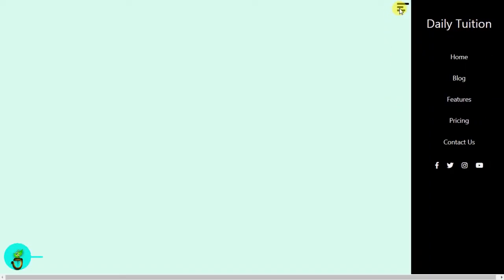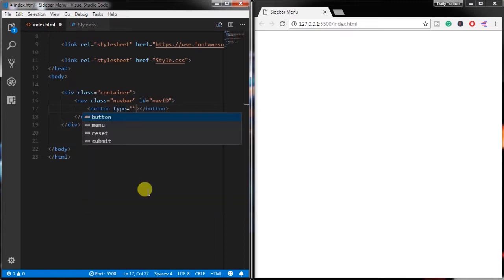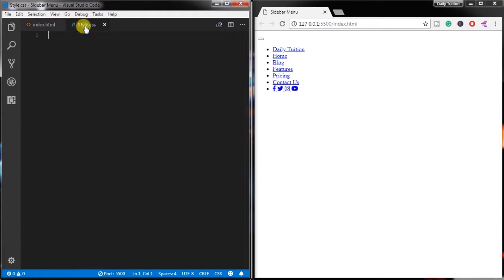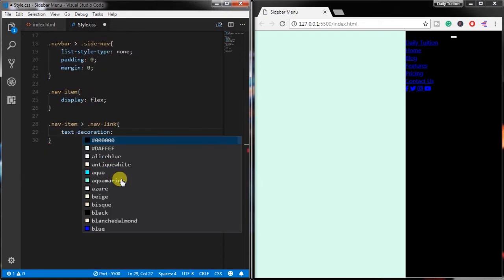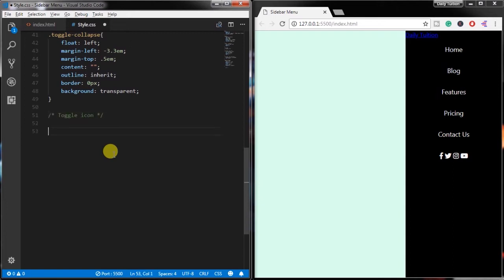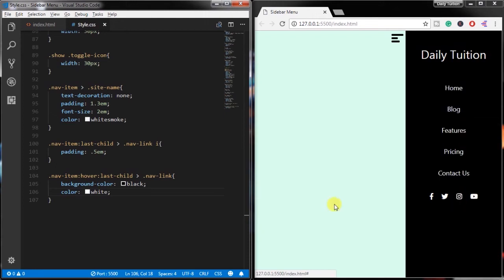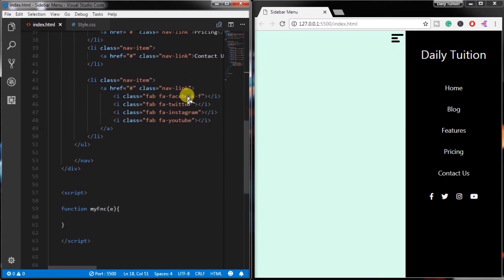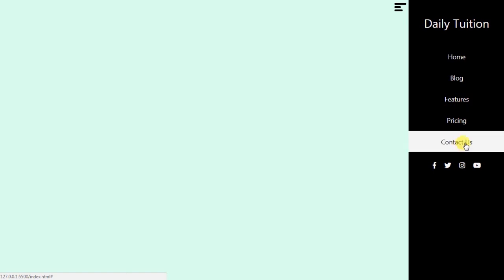Responsive Sidebar Navigation Menu Using HTML, CSS and JavaScript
In this tutorial, we are creating a Responsive sidebar with HTML, CSS, and JavaScript. In this video, i will demonstrate how to create slide in sidebar using CSS and  JavaScript. Along with this we also create sliding animation for the toggle menu button.

We create hover effect on the Navigation item. Using font awesome website we use icons in the project.

Hey Everyone welcome back to daily tuition.  in this tutorial I will show you how to create sidebar with animated hamburger menu.  in this sidebar we will add website name navigation item and social links.  along with that we will animate hamburger menu. so when you click on the hamburger menu  you will see this  sidebar.

You can see this site is responsive for mobile devices also.  we are using CSS for styling HTML and also use JavaScript to add click event to the hamburger menu.

 so before we start this video make sure you press the subscribe button  and also  press the bell icon to get notified of my  every new video  and also like this video if you find anything useful.

 so before we getting late let's get started.

 so first you need to open empty folder in the editor and  create two file in that folder index.htm and style.css.

 in index.html file create simple HTML5 snippet and specify title text.
I will spit this window so you will know what is going on.

after that we link two files.  first one is font awesome CSS file to use icon in the project  and second is style.css

In the body tag create a container class and in that class put the navigation with navbar  class and specify ID nav ID.
In the navigation create type button and specify a class toggle collapse and ID toggle button in this button create a span tag  and specify class toggle icon using this class we create hamburger menu.

Now we will create navigation.  so we will add in order list  tag  with site nav class  and here  we put a li tag with nav item class.  in the li tag  we insert and  anchor tag and specify site name class.  so here we specify website name.

 after that we create second navigation item with item class  and insert anchor tag with nav link class.

 So here we First specify first navigation item Home.
after that we insert another li tag with nav item class and create anchor tag with nav link class specify blog text.

I will use same classes to create this navigation  items.

On the last navigation item  we will insert social icon font awesome website. So I will add some social icon here Like Facebook  Twitter Instagram and YouTube.

 how the time in style this HTML.  in style.css select body tag  and specify margin 0% and padding 0% then I will apply  Font family and specify background colour  two body of the document.

 then I will create navbar class  and specify position absolute right 0% width 260 pixel you are free to choose your own navigation width.
 specify height 100% background colour black text align centre and transition property  0.8s

 then I will select side nav class  which is child of navbar class  specify list style type none  padding 0 and margin 0.

Create an nav item class specify display flex.

 then select the  child element of navigation item  navigation link and  specific text decoration none colour font size 1.1em padding 1em and flex 1 property to fill the Remaining space of navigation item.

after that create hover effect on a navigation link specify background and colour property.

Now now we will align toggle button at the right place.  to create toggle collapse class specified float property left margin left -3.3em  margin top. 5em content blank outline inherit border 0px  background transfer.

 now we will create toggle button.  so using toggle icon class I will create toggle button. In the previous video I showed you how to create toggle icon with animation.

 we are creating the same code here also so you can skip this section  review if you already watch the previous video  if not then you can watch this video from the top right corner of the screen.

 in the  toggle icon code I just made some changes And specify different width for horizontal bars of toggle icon.

 After creating the toggle icon we select site name class and specify text decoration none padding 1.3em font  size 2em and color whitesmoke.

Select the social icon using nav item last child  i tag and specify padding .5em.

Then create remove hover effect from the social icons.
And specify Background colour black and colour white.

if you have any question then comment us.